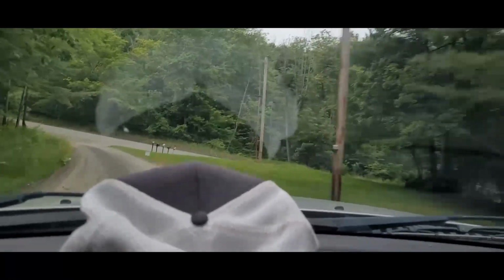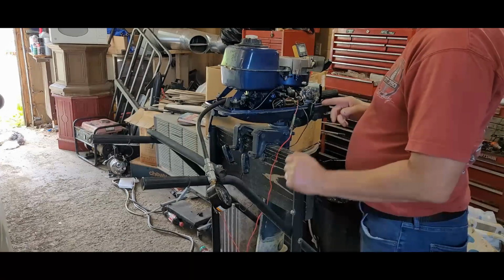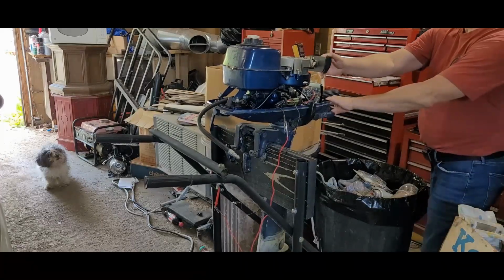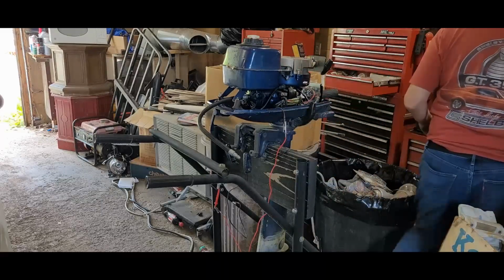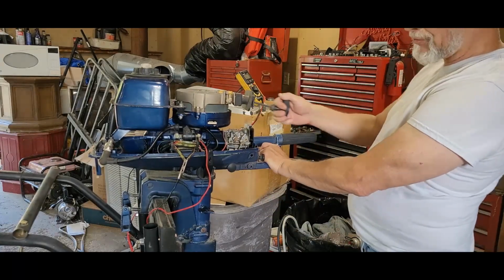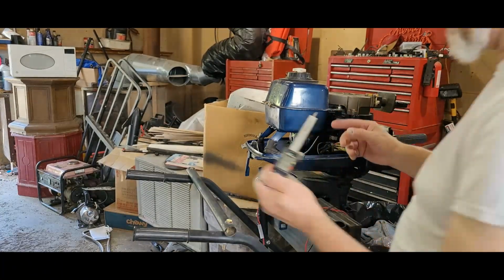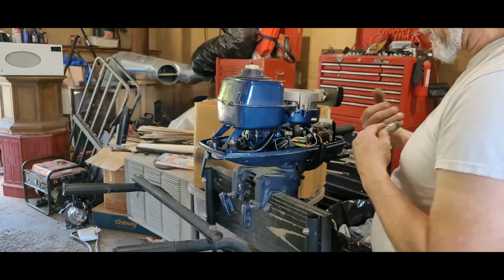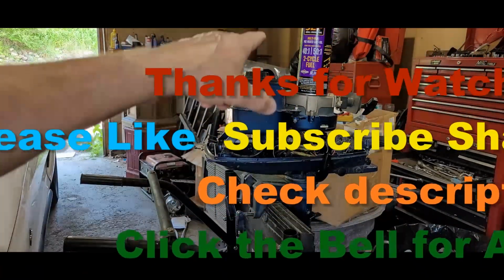Searching 4 Troubleshooting No start on Nissan 5 hp outboard motor pt1 No spark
A Search and Recovery Volunteer, Dedicated to Cleaning the Ecosystem, But Ultimately Bring Lost Souls Home from the A-Byss and Closure to the Families at no cost. The Searching is in Memory to My Aunt Elizabeth

Aquarobo Store

Aqua Robo Y hose

AquaRobo Hose and Tank

Search Dive Teams

Questions or Want to Tell Us About a Case?

or
a business you are look for funding?

Are you starting a business and need funding?  Start here !